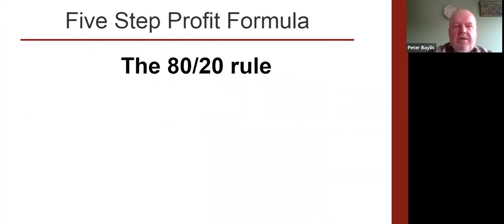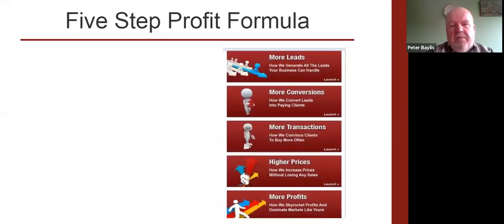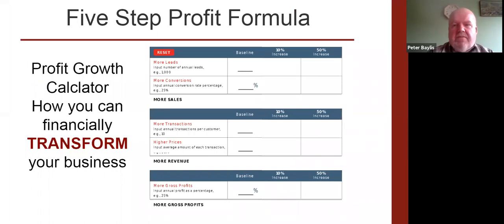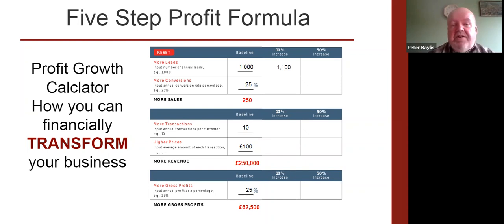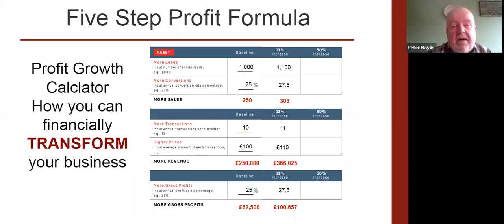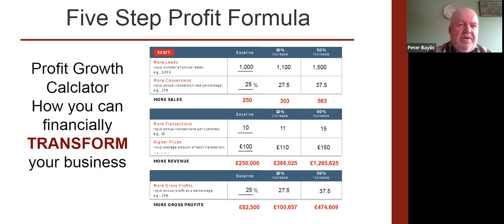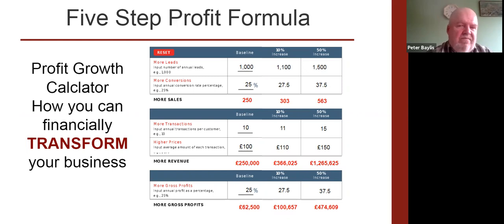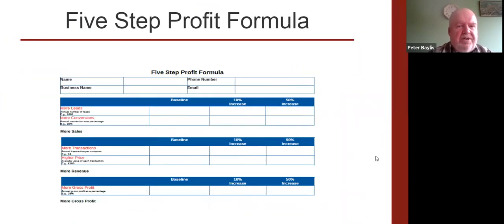Peter Baylis Five step profit formula